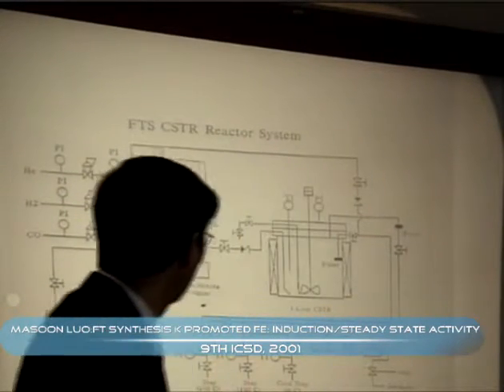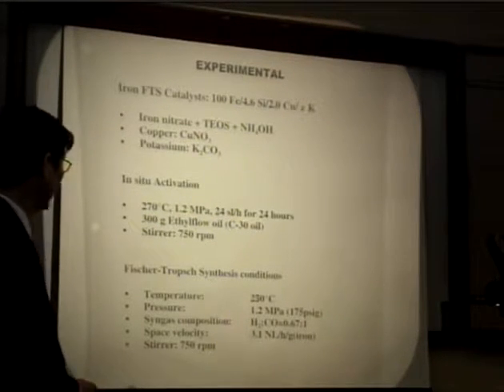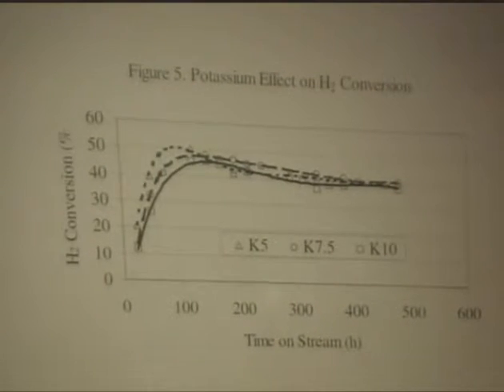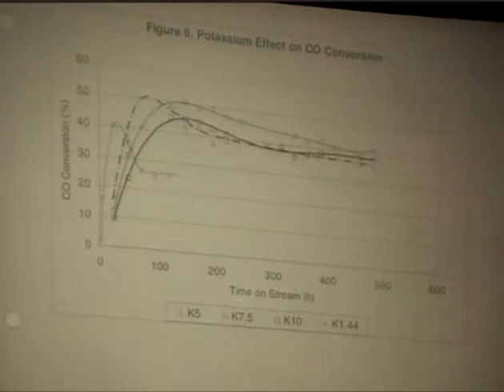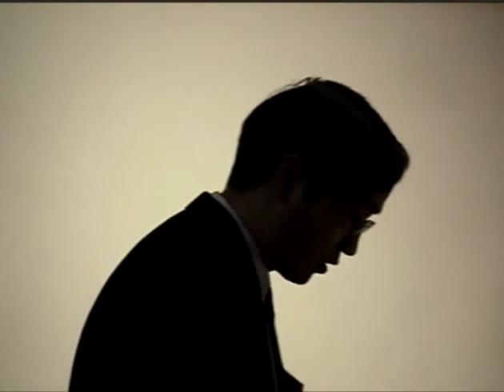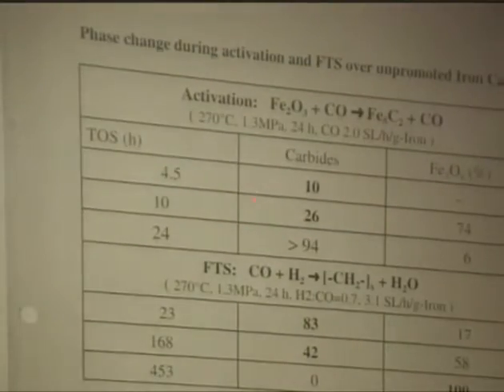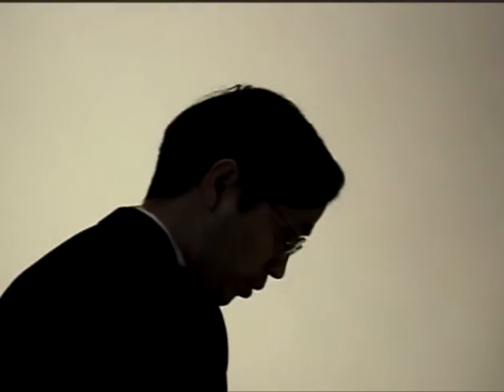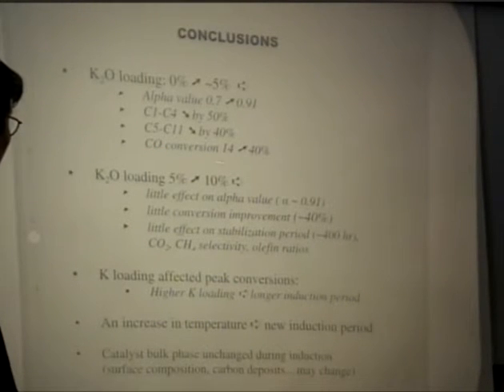Mason Luo: FT synthesis K promoted Fe induction/steady state activity (2001 tristates symposium)